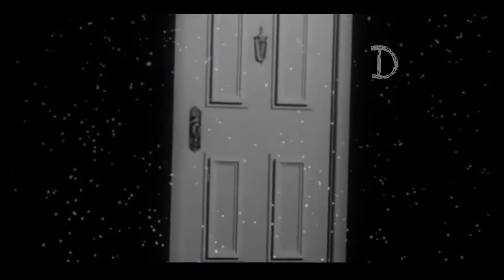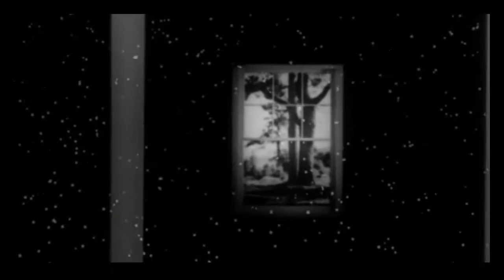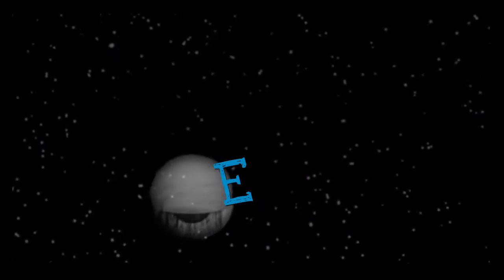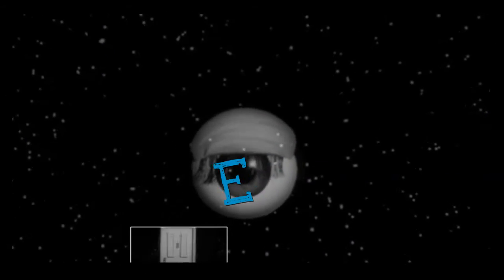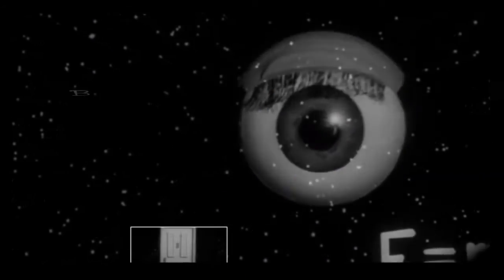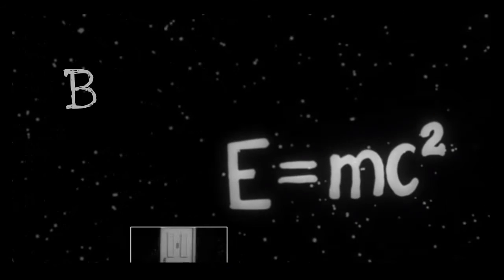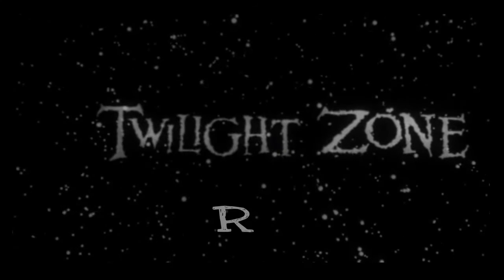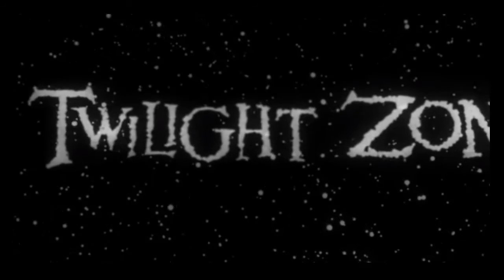bIRTHDAY sCAVENGER hUNT